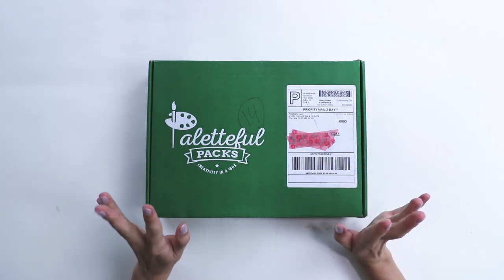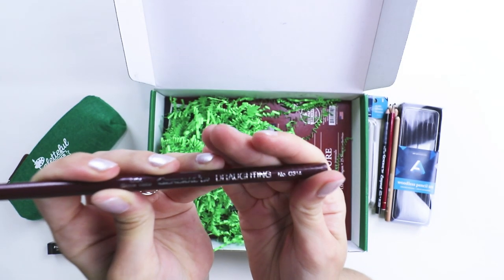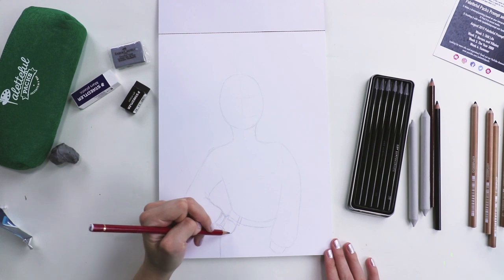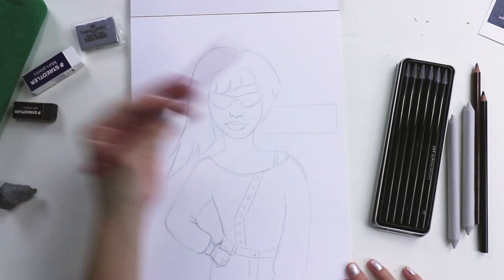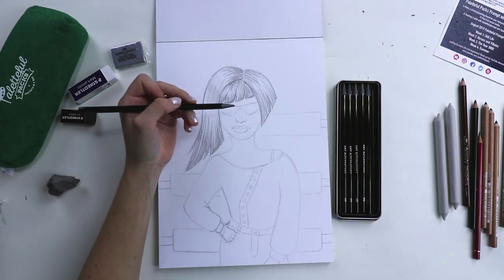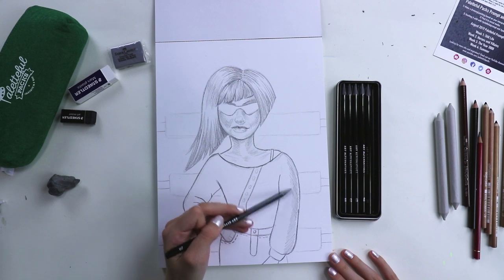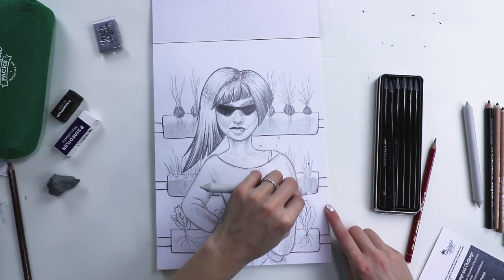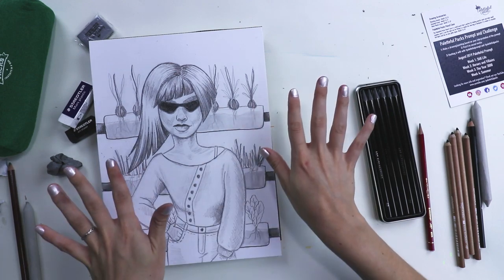WHAT ARE THESE WEIRD PENCILS?! // Testing Paletteful Packs Art Supplies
We're testing some Paletteful Packs art supplies today, and. w... WHAT ARE THESE WEIRD PENCILS?! This box was interesting. I hadn't tried many of these supplies before, so I was pleasantly surprised with these...

Come sketch with me as I try these palettefulpacks mysterybox supplies!

to view other supplies I use, you can scroll to the bottom of the description.

GET $7 OFF YOUR FIRST FOOD ORDER ON DOORDASH WITH MY CODE

*ART SUPPLIES THAT I FREQUENTLY USE & LOVE:
*PRIMA WATERCOLORS
Pastel Dreams
Decadent Pies

MUSIC
Winds of Spring by The 126ers
Orange Foot by Dan Henig
Pluck it Up by Dan Henig
My Achy Heart by Audio Hertz
Upbeat by Andrew Huang
Bug Catching by Emily A. Sprague

It's really fun testing art subscription boxes. This box was sent to me, but I was not paid to do this video. As always, every opinion is my own, and my hope is that it helps people who are searching for new supplies to use. For those who enjoy sketching and need new pencils, this is definitely the art video for you! :)